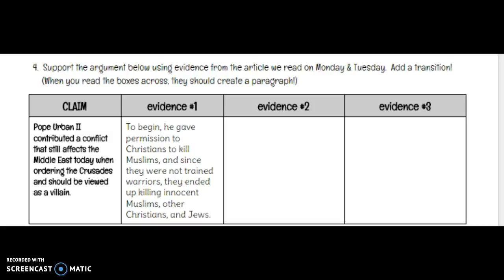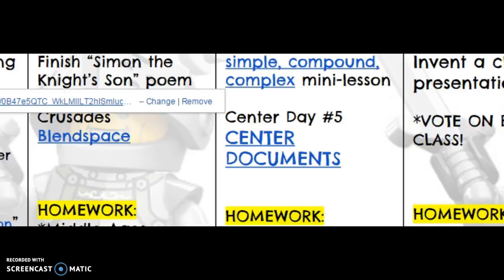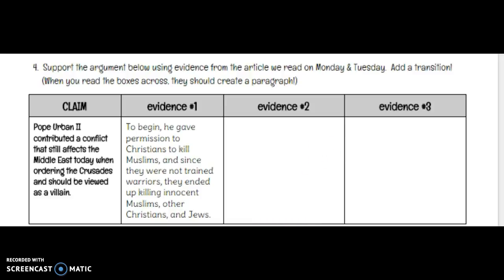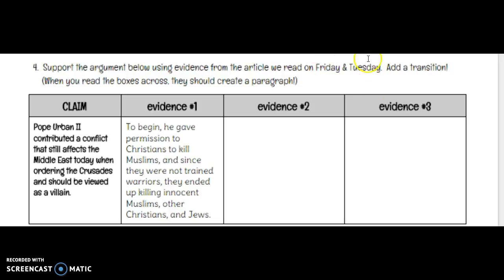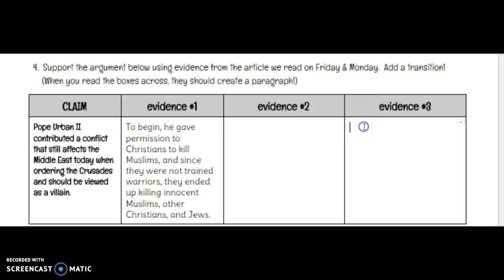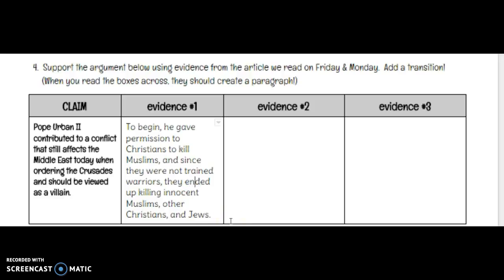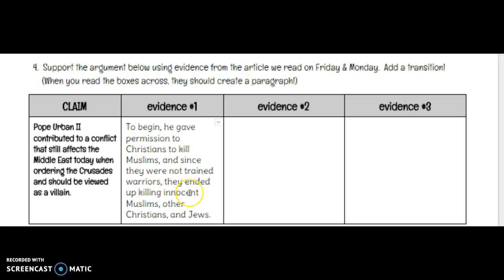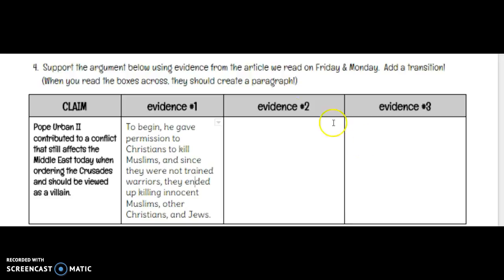Recording #11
Villain CLAIM